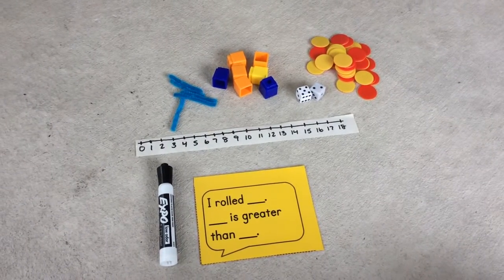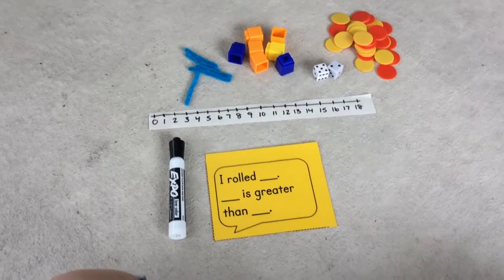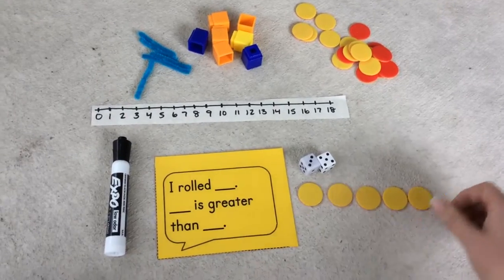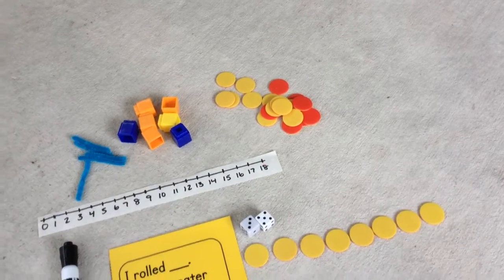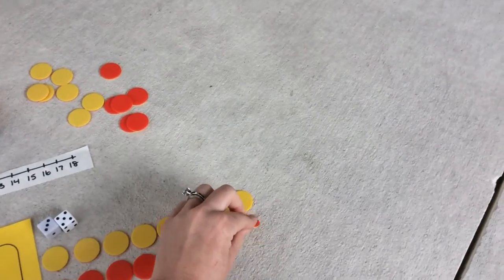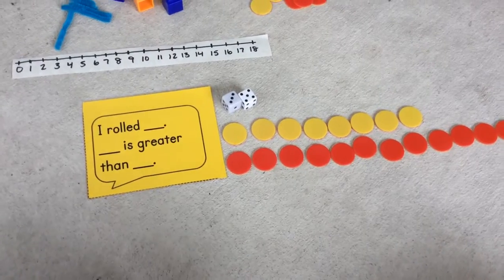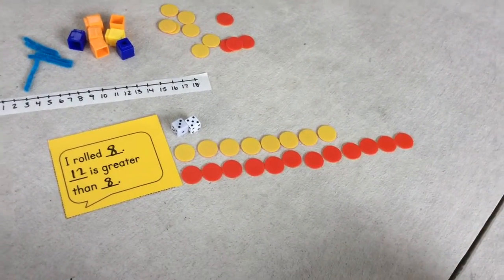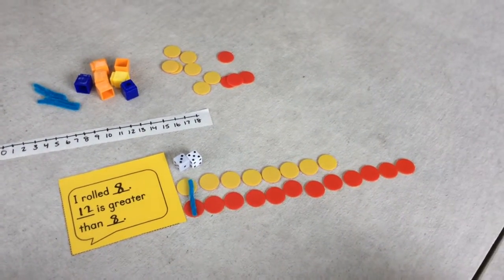Making sets game